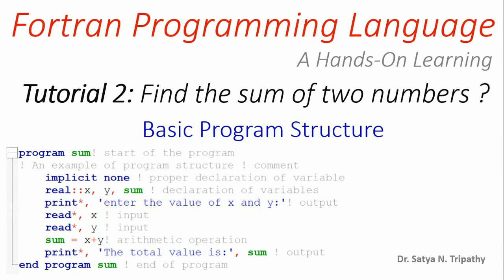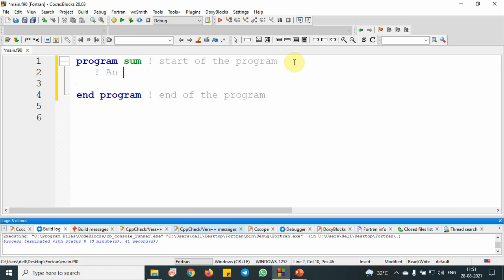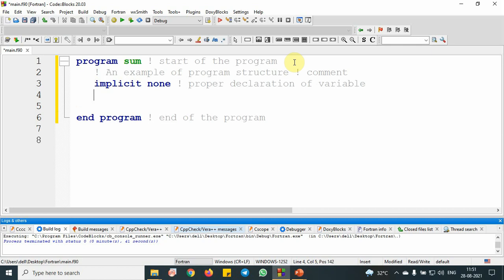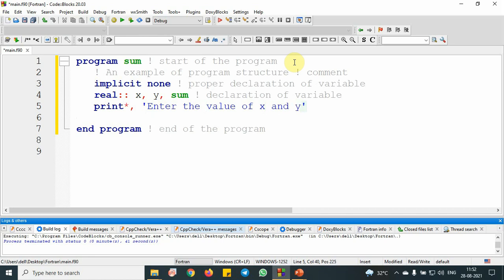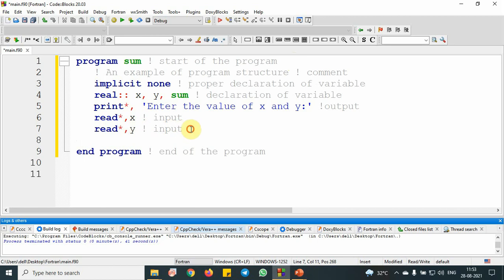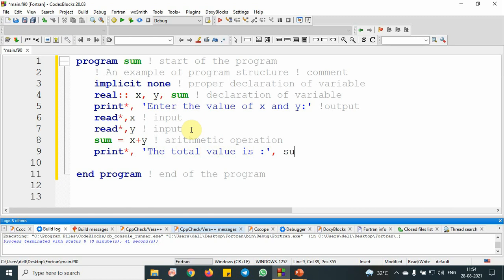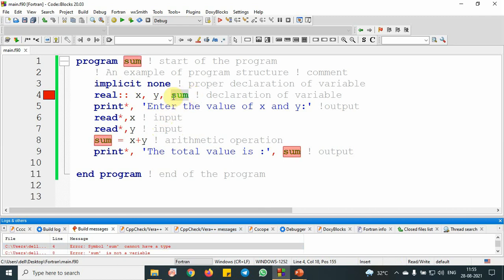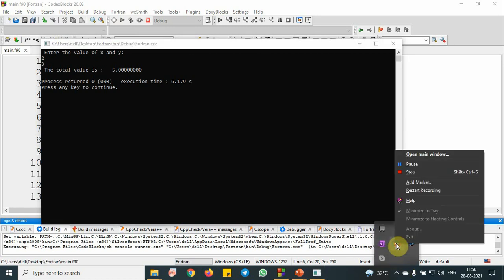Sum of Two Numbers in Fortran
This video describes the program structure for sum of two numbers in Fortran using code blocks.